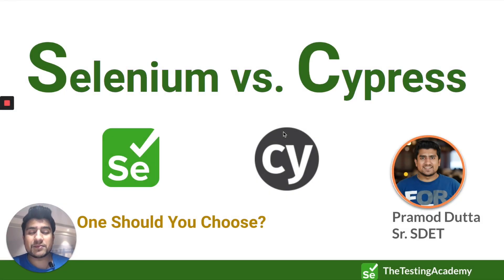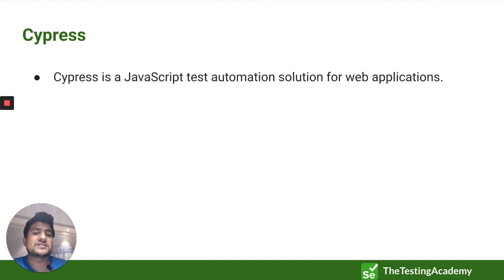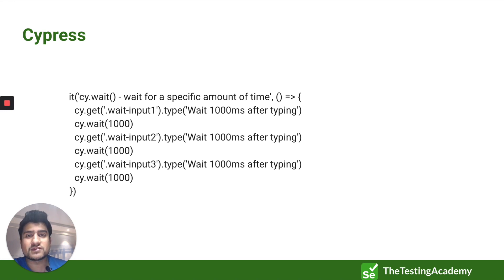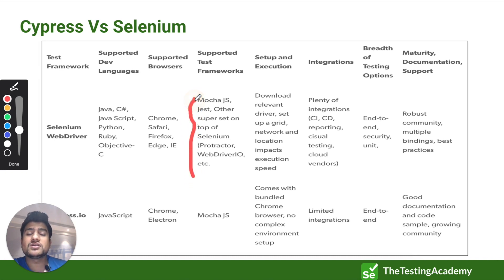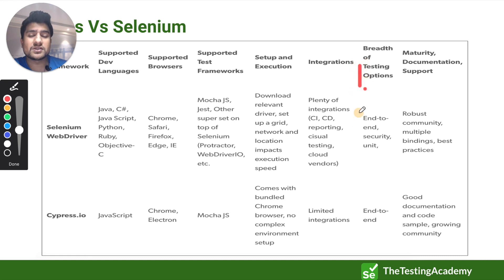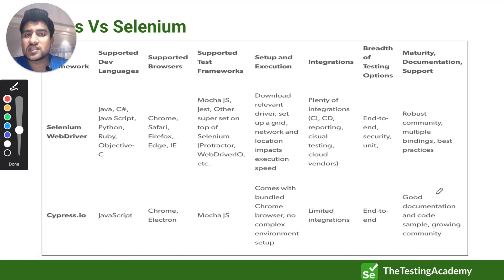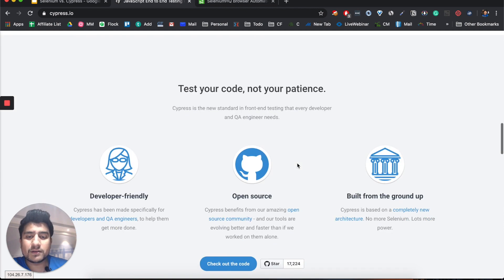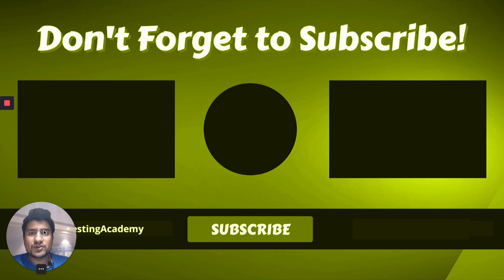Selenium Vs Cypress : Which One Should You Choose?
In this video, We are going to see the in depth comparsion of Selenium Vs Cypress and we will basically evaualte which one should we use for our next test automation framework.

Cypress and Selenium are both automation frameworks for web app testing.
Cypress is new player
Selenium is well established framework.

Cypress is a JavaScript test automation solution for web applications.
 It enables teams to create web test automation scripts.
This solution aims to enable frontend developers and test automation engineers to write web tests in the de-facto web language that is JavaScript.
Cypress also supports the Mocha test framework so the core technologies in which you would develop your web test automation are Java Script on top of Mocha.

It is a test automation tool that enables developers to automate web browser testing.
The Selenium WebDriver protocol enables sending commands in various development languages like Java, Java Script, C#, Python, and others from the test environment (IDEs) to a selected desktop browser (Chrome, Firefox, Edge, Safari).